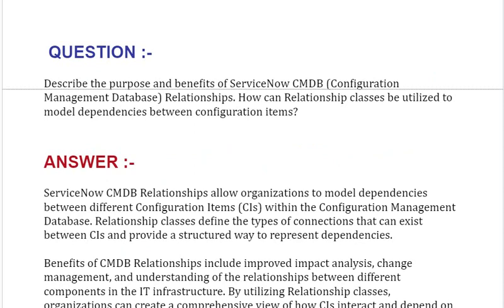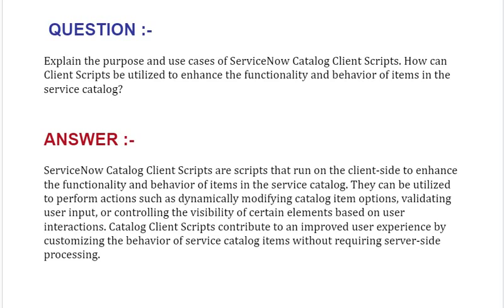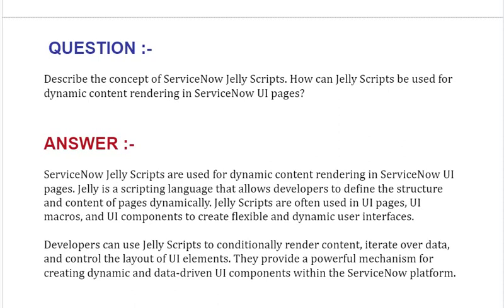Interview Questions and Answers - ServiceNow Developer - Part#19